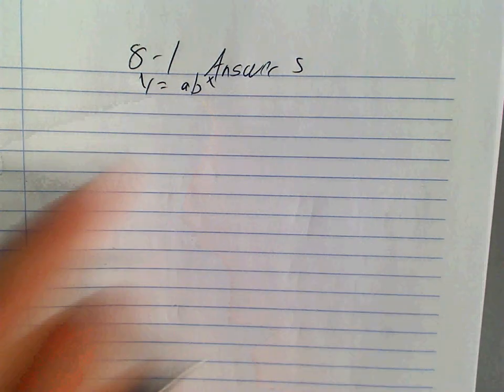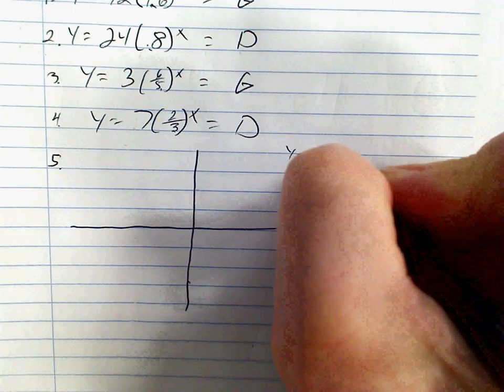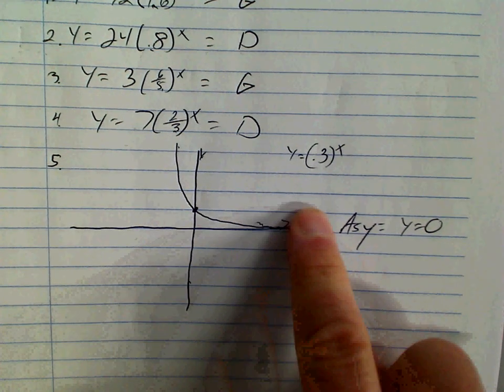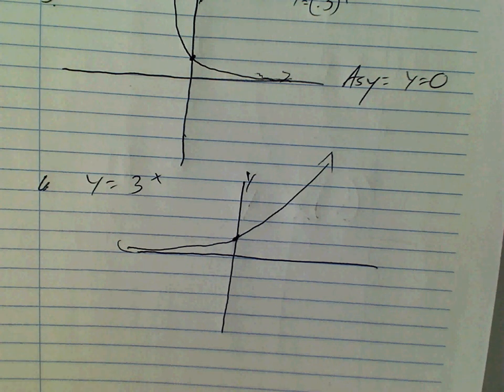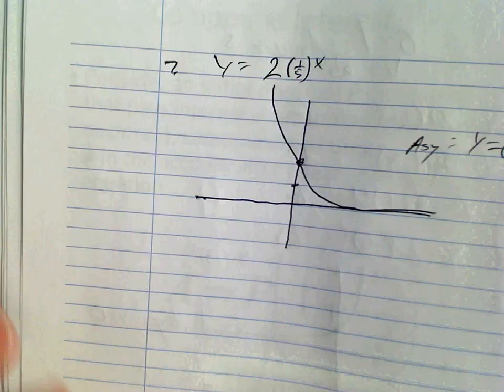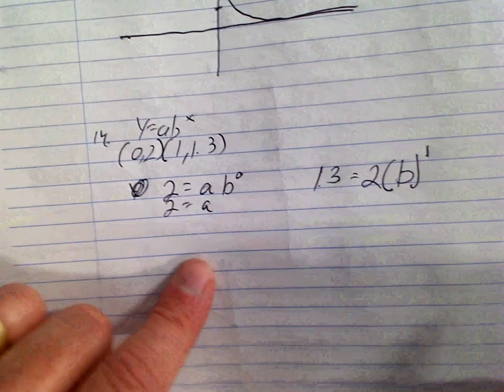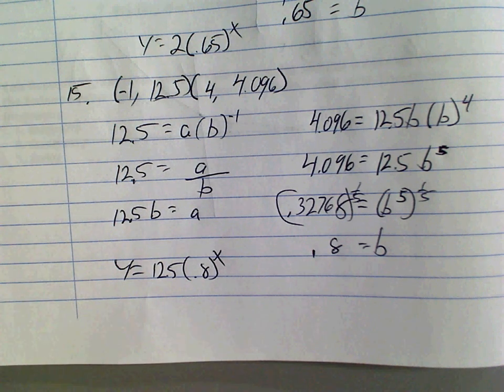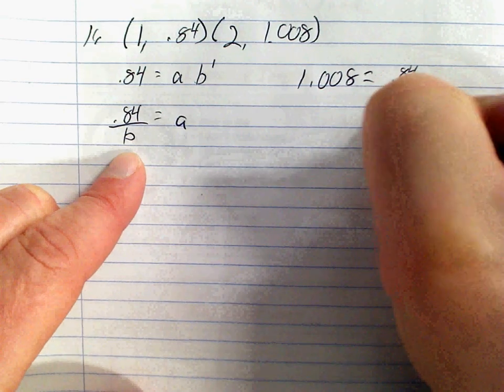8 1 Exploring Exponential Models Homework Answers